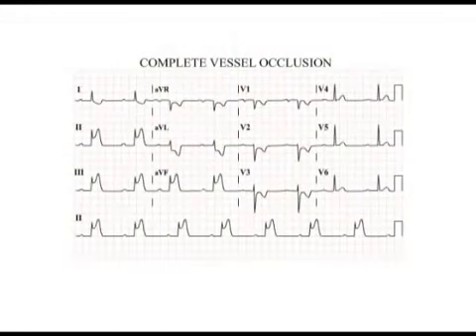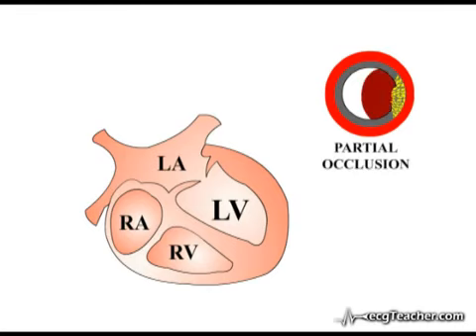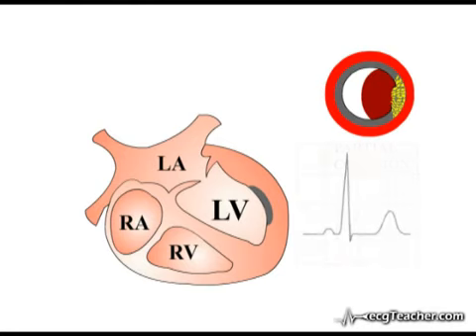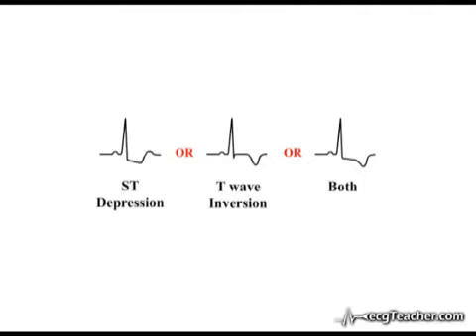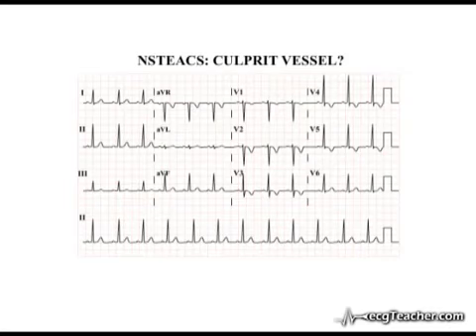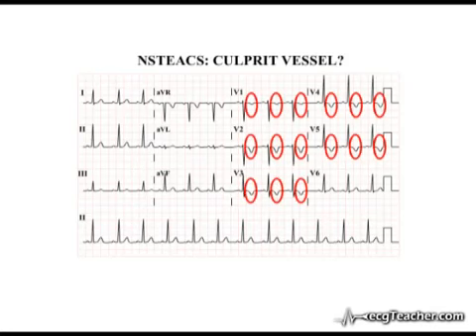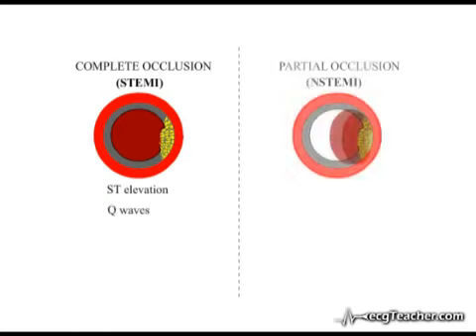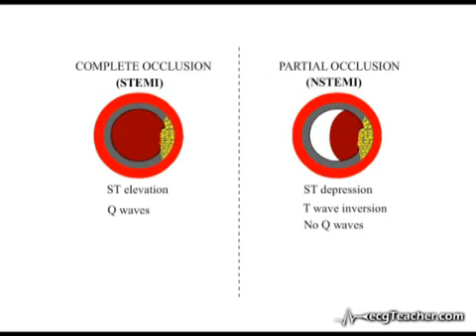ECGTeacher com NSTEMI & Unstable Angina Section 3 Part 3 YouTube